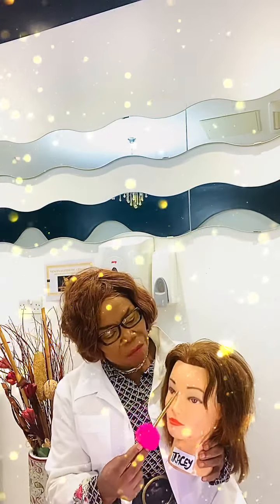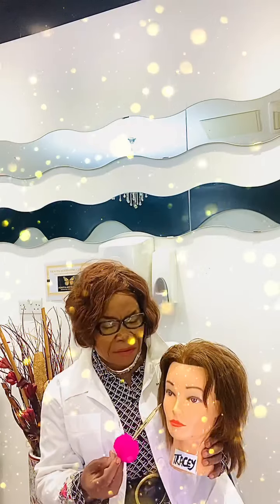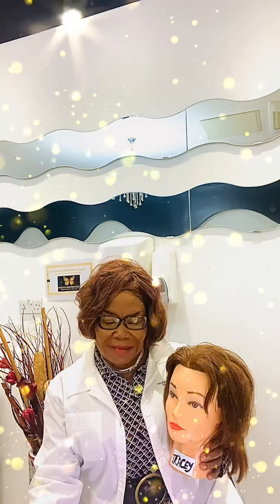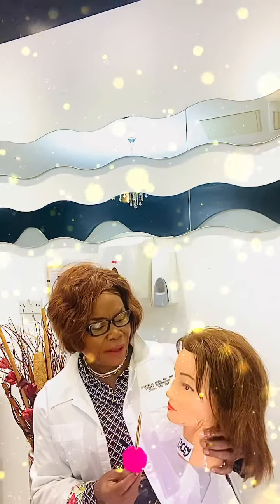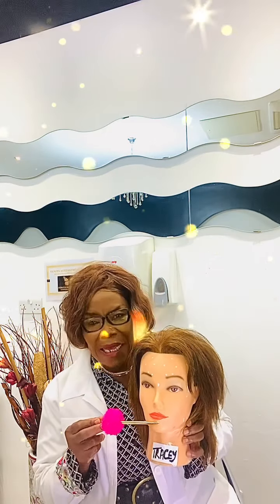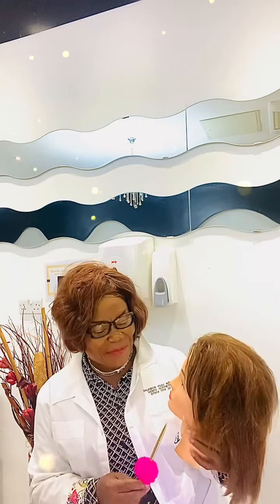National BOTOX Day!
Explanation  into BOTOX, what it does, what it can treat and how it is used